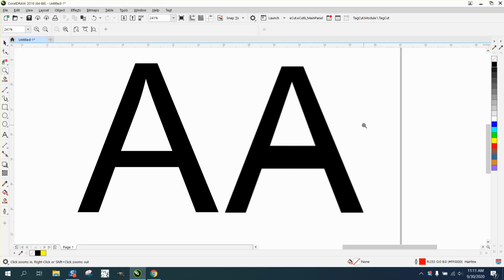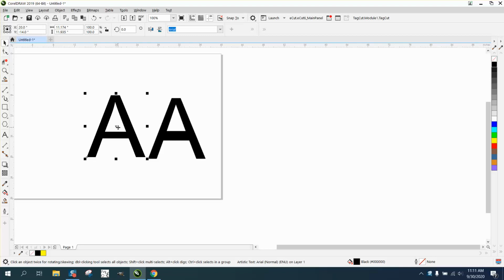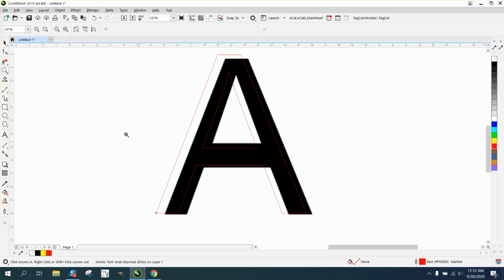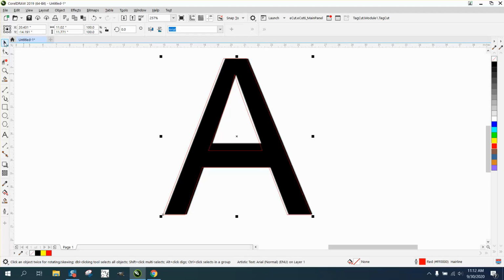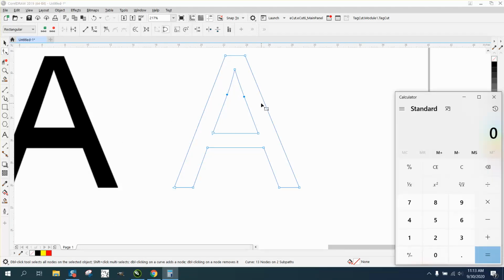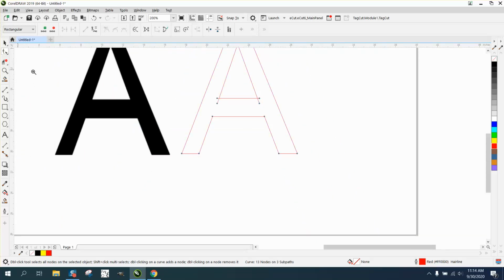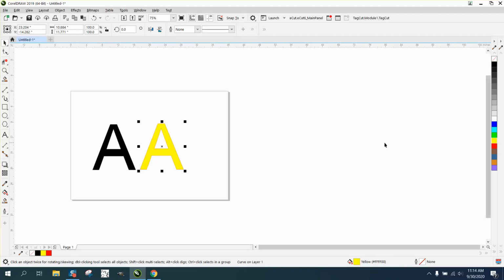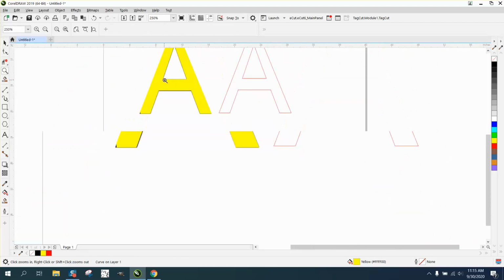Corel Draw Tips & Tricks Change a letter to match a logo or font